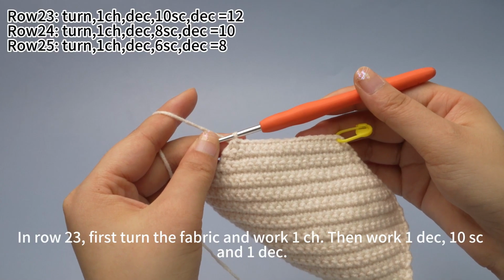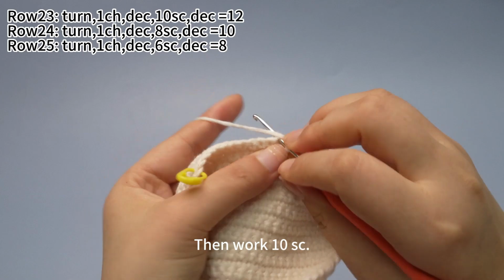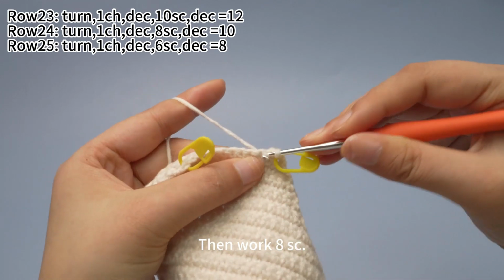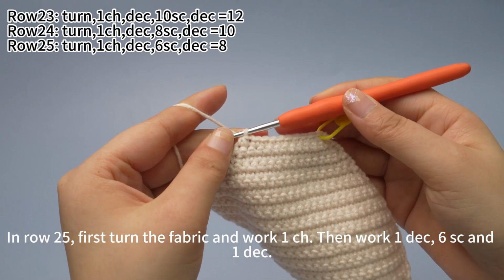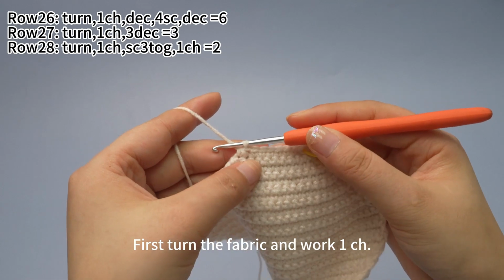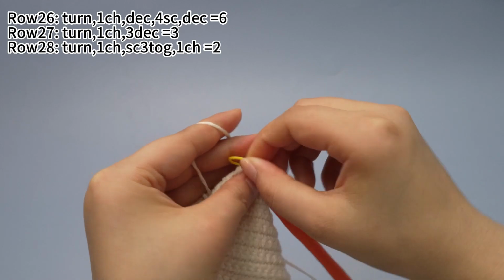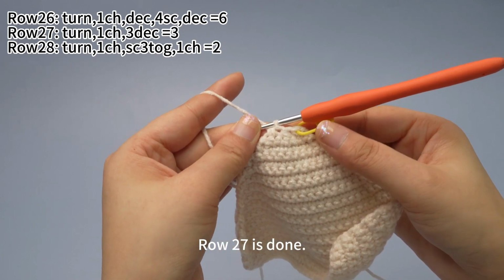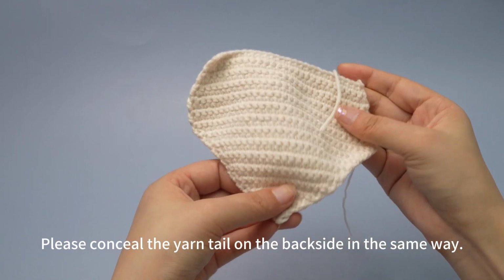Santa Tapestry-13:How to crochet the whisker?